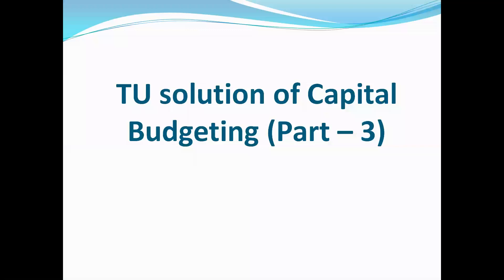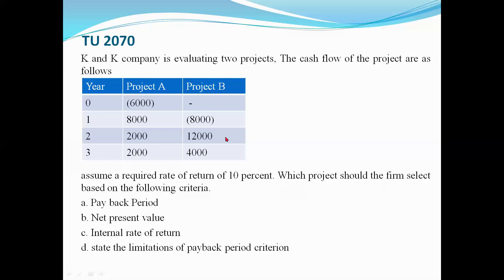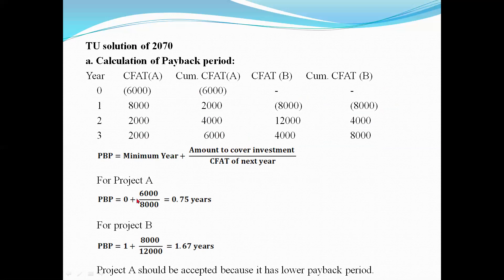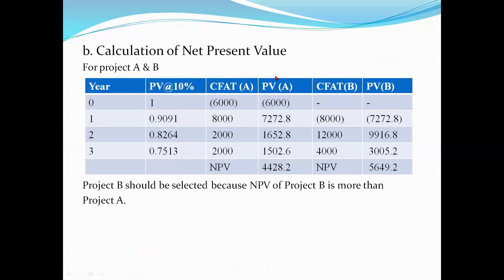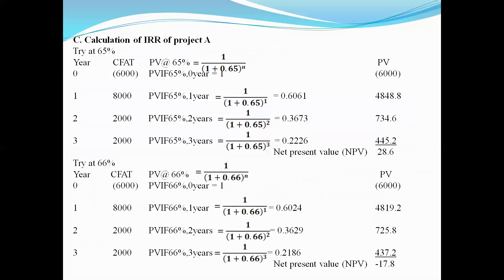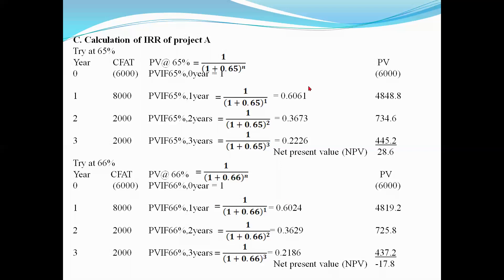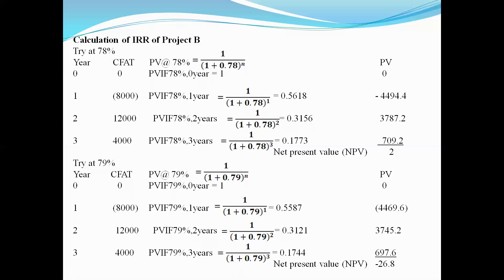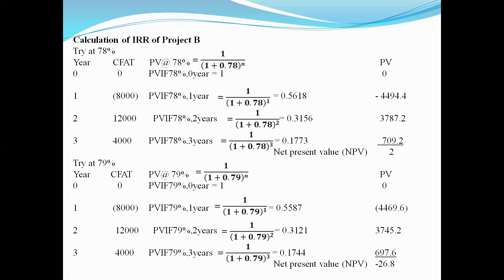TU solution of Capital Budgeting (Part -3)//Calculation of PBP, NPV and IRR // Santosh Uprety //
Calculation of Payback Period (PBP), Calculation of Net Present Value (NPV) and Calculation of Internal Rate of Return (IRR), Mutually exclusive project, Independent project